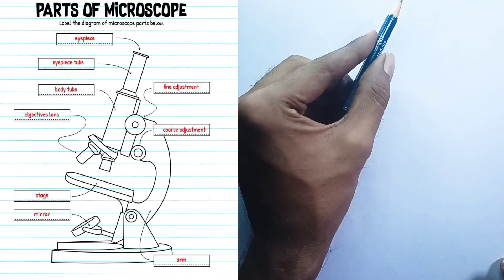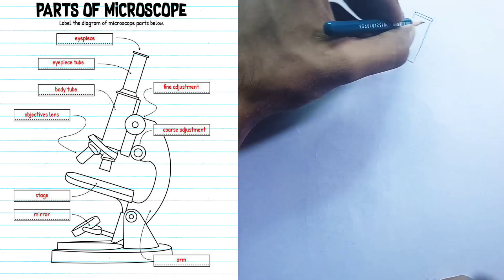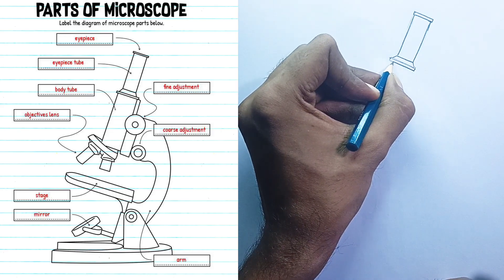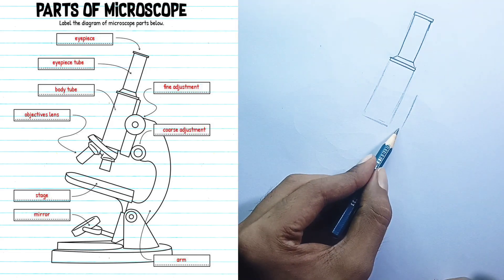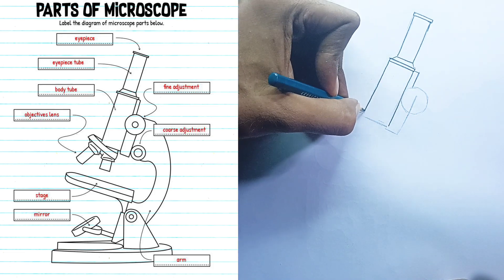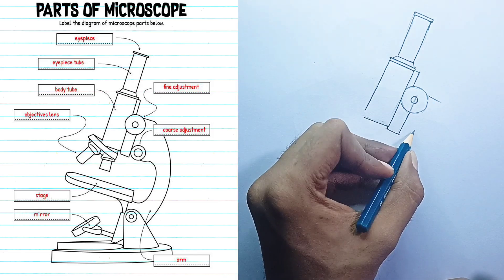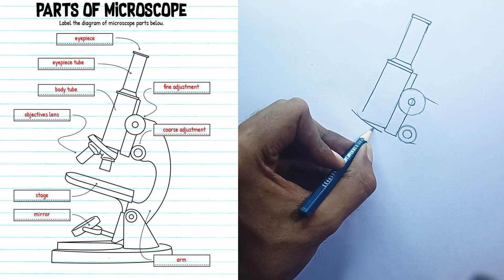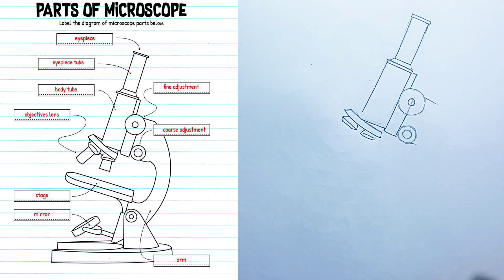Microscope Drawing || how to draw compound microscope step by step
how to draw compound microscope step by step
how to draw compound microscope diagram easy
how to draw microscope
how to draw · Compound Microscope 🔬